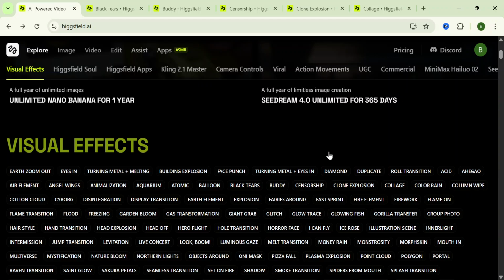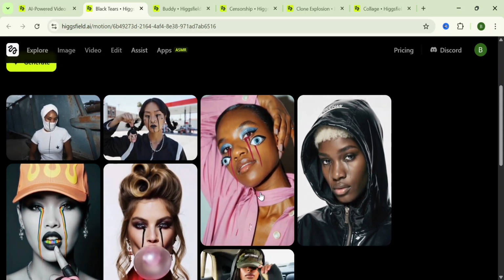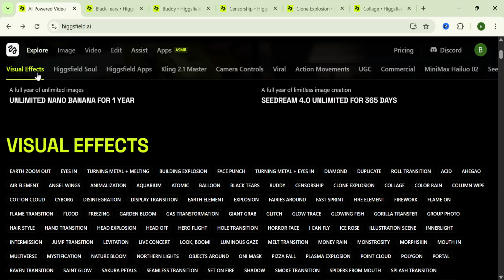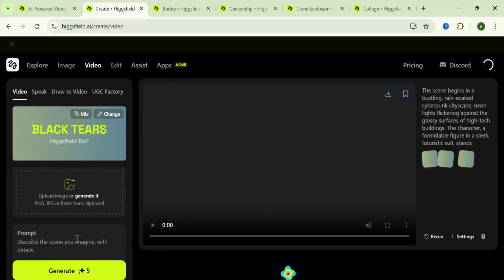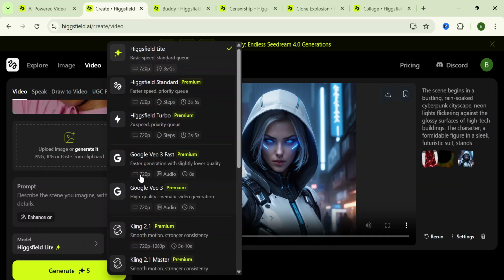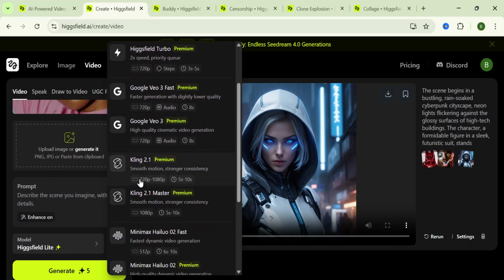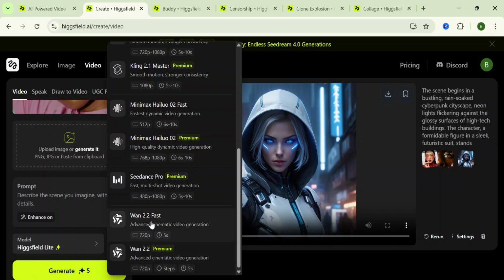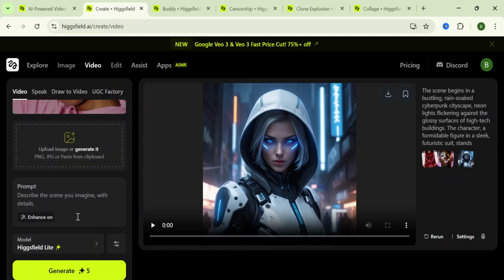How to Use Black Tears Effect in Higgsfields AI (Best Method)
In this video, I’ll show you exactly how to use black tears effect step by step so you can get results quickly and without confusion.

I’ll walk you through what black effect is, why it matters, and the best way to approach it so you can start using black tears in higgsfield right away.

If you’ve been wondering how to use black tears effect in higgsfield ai, this guide will make it clear and easy to follow.